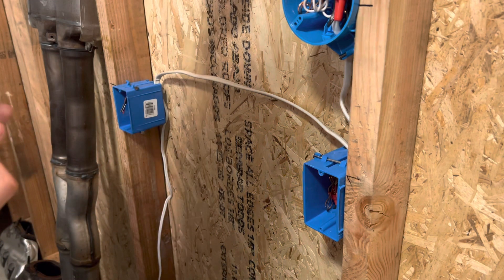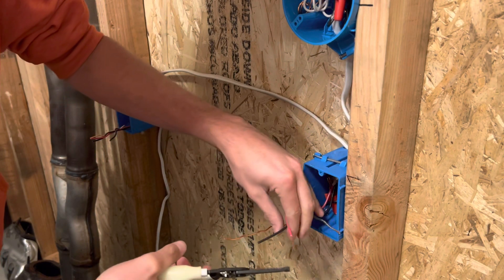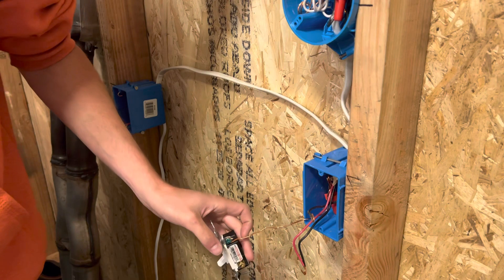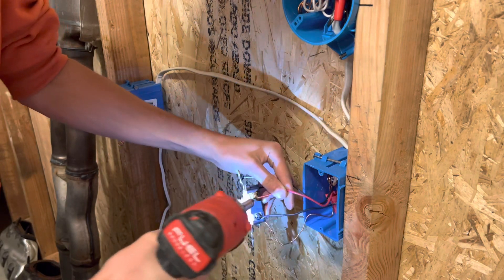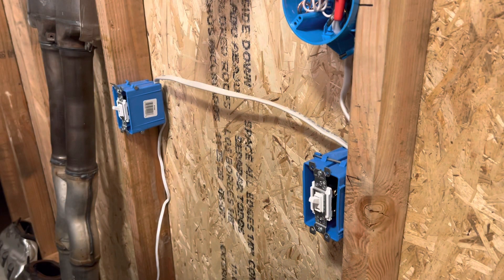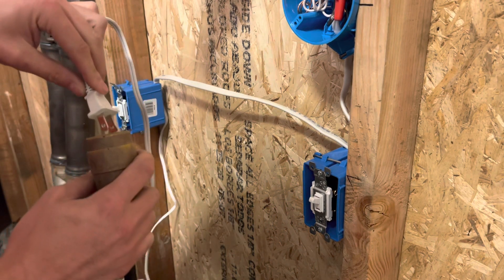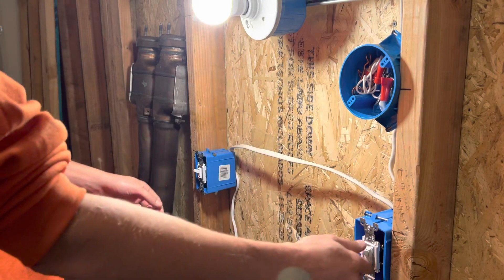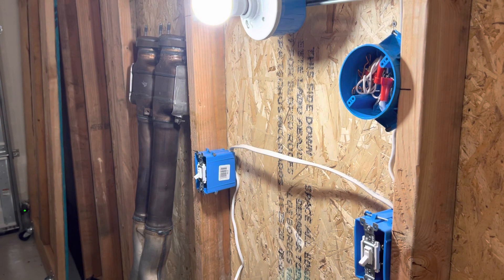Electrical 101: How To Install A 3 Way Switch (Residential)